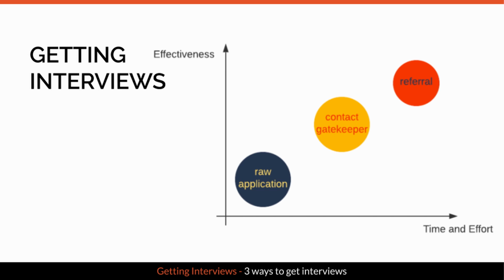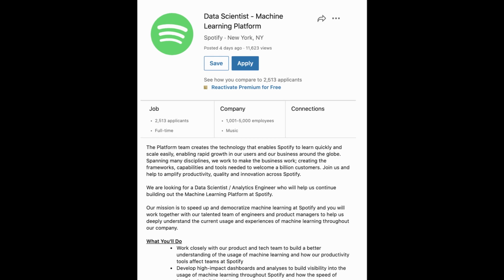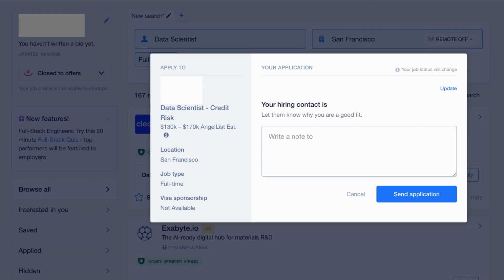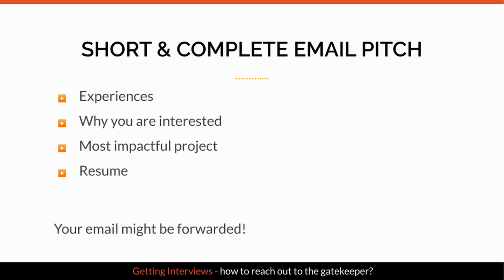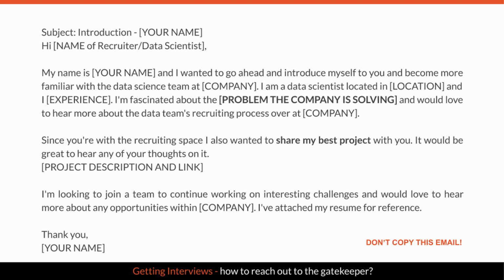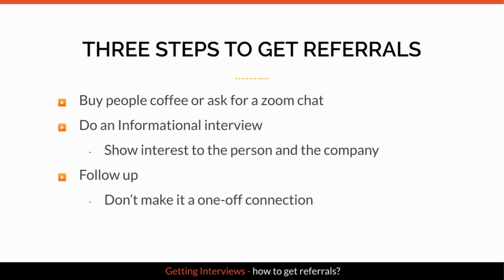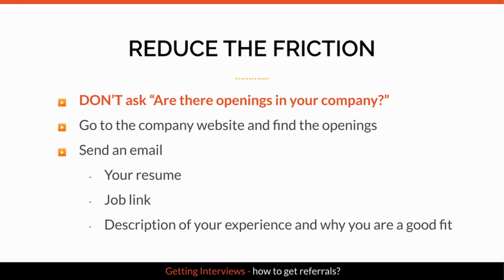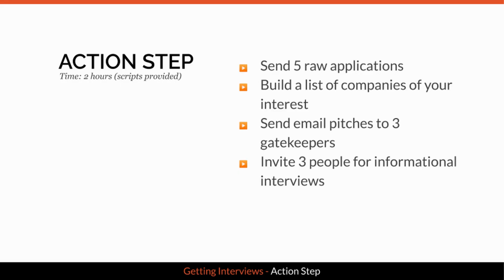How to Land Data Science Job Interviews: Tips to Find Data Science Jobs and Ask for Referrals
This video contains everything you need to know to get data science interviews. Specifically, we'll cover

✅ We work with Experienced Data Scientists to help them land their next dream jobs. Apply now

 Contents of this video:
0:00 Intro
1:39 Three ways to get data science interviews
2:15 Where to find data science jobs
5:08 How to reach out to the gatekeeper
7:45 How to get referrals